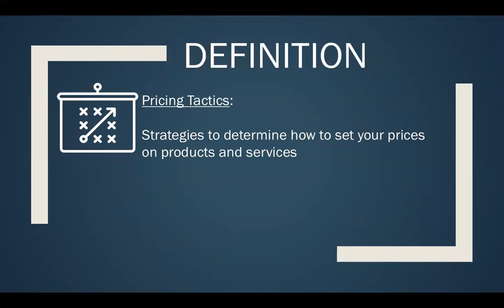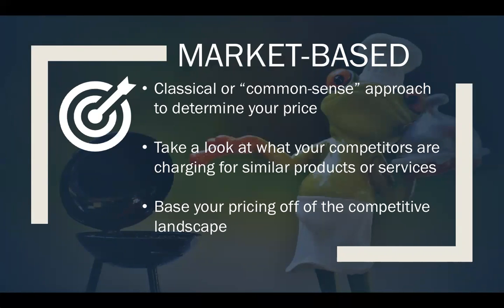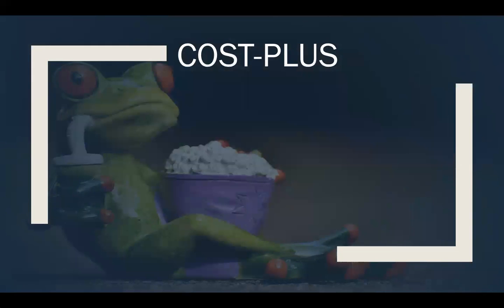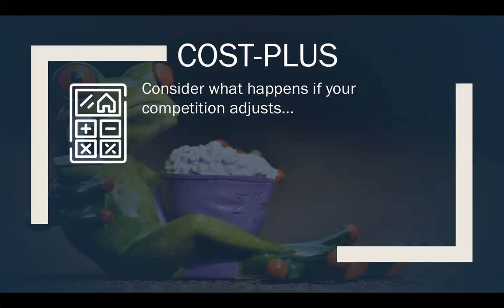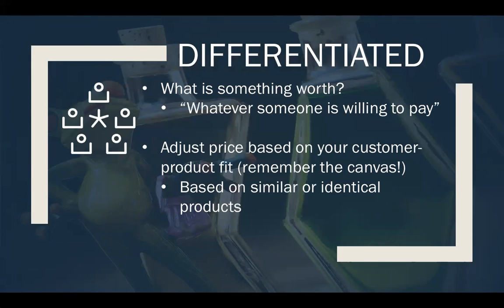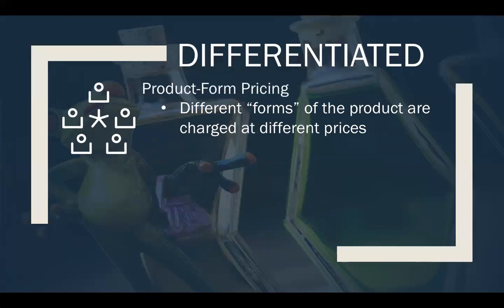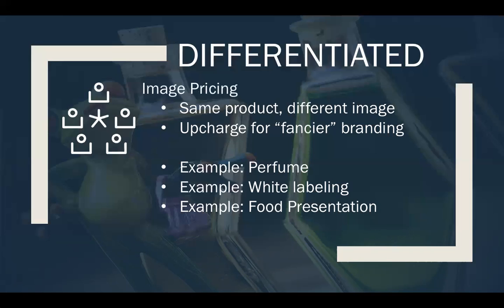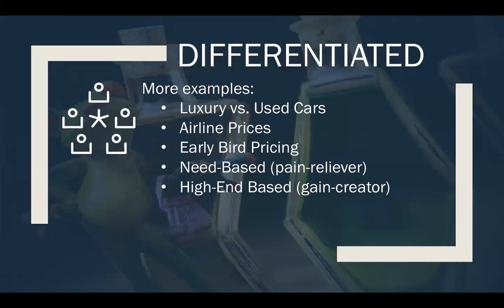Module 3 Pricing Tactics Part I